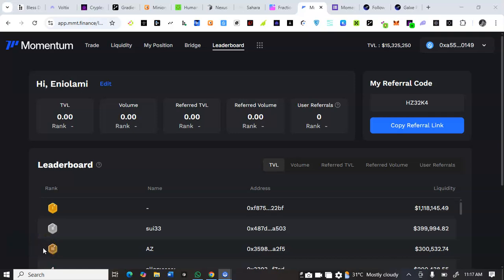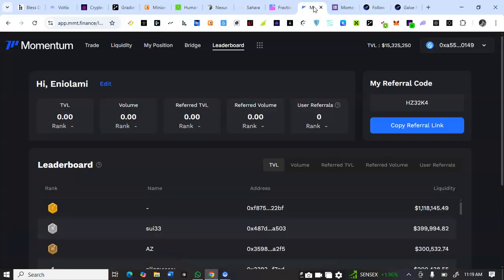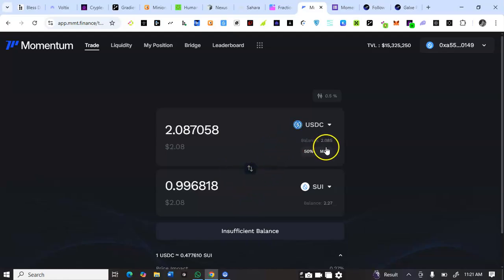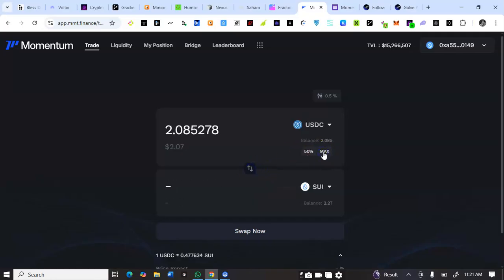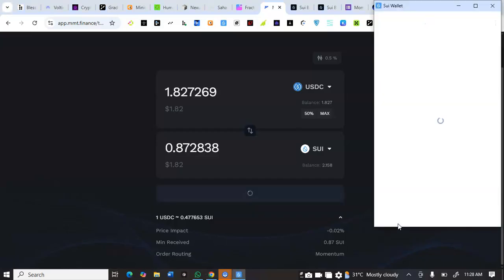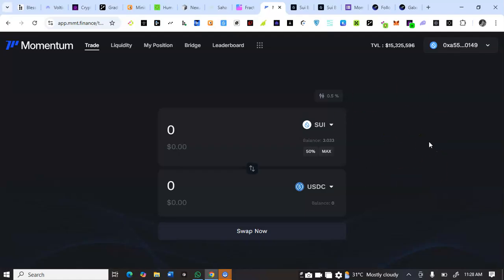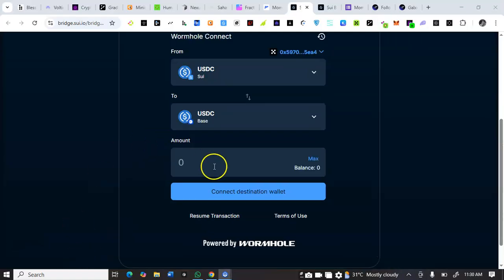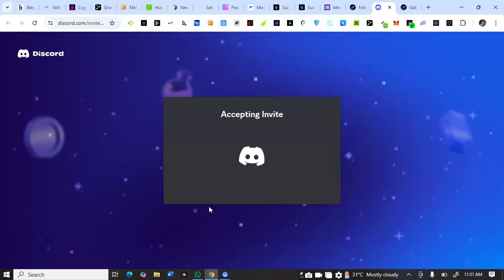Momentum Dex Airdrop Farming Full Tutorial // How to Position for Momentum Dex Testnet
Momentum DEX is Live on SuiNetwork*

 ```💰 Raised $10M```Potential🪂| Qualify for Momentum Finance airdrops! Complete tasks & track progress```

• Connect your SUI Wallet
1. Trade - Swap to Increase your trading volume (any amount)
2. Liquidity - Choose a pair and add some liquidity

➖ Complete all tasks
➖ Quiz Answers

• Executive Summary: B - A - B - B - A
• How It Works: B - B - A - A - B
• Why It Works: B - B - C - B - B
• Mint, Buyback & Burn: B - C - C - C - B
• Token Allocation & Supply: C - B - C - B - B

➖ B - C - B - D - A
➖ C - C - B - B - A
➖ A - B - C - C - B
➖ B - B - C - C - C

 ```✍️ If you see "Restricted Region" while swapping, try to use VPN```